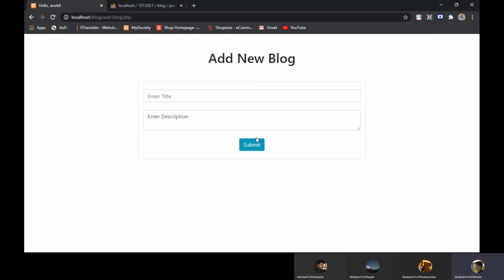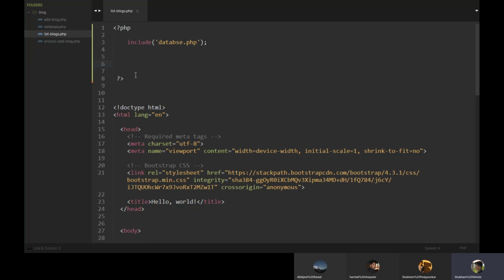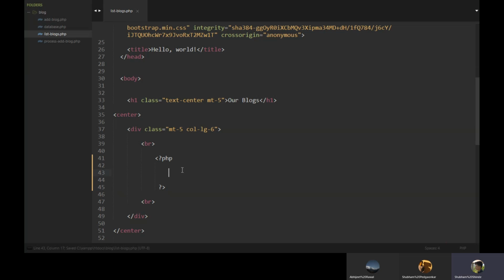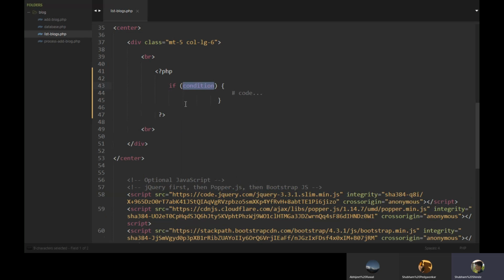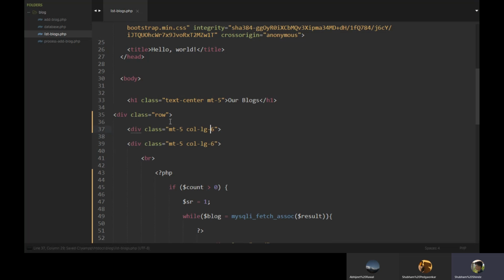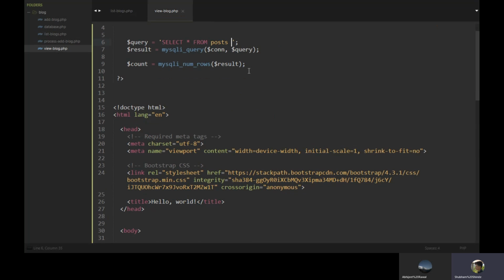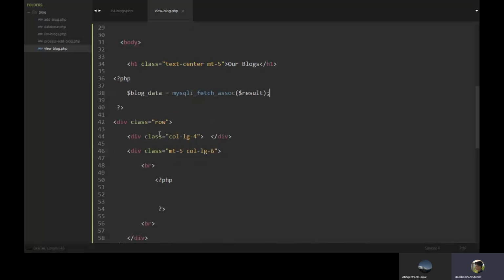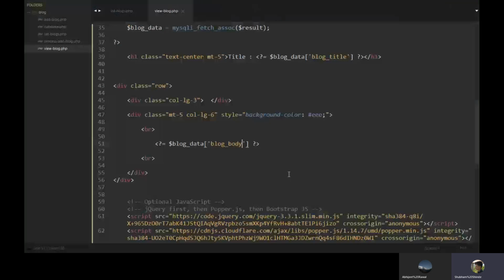Blog System in PHP & MySQL Part 2